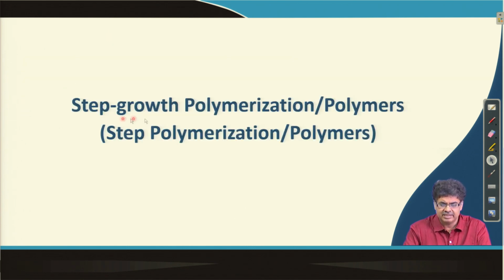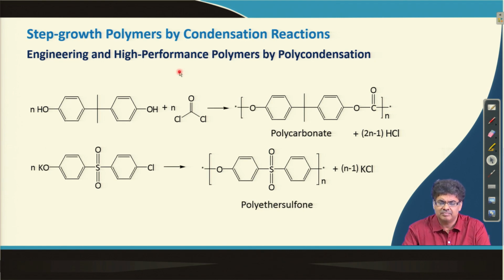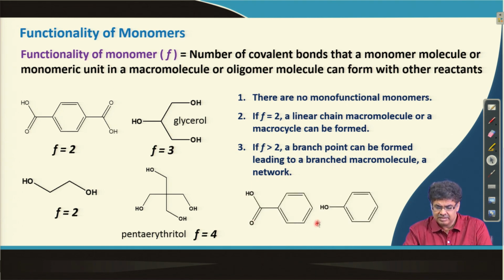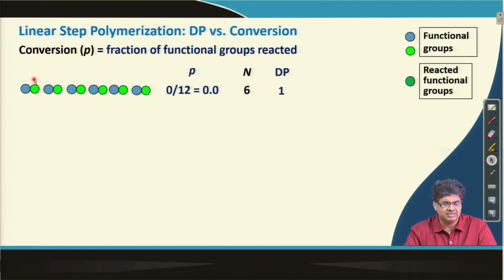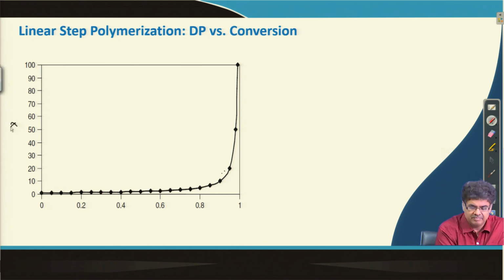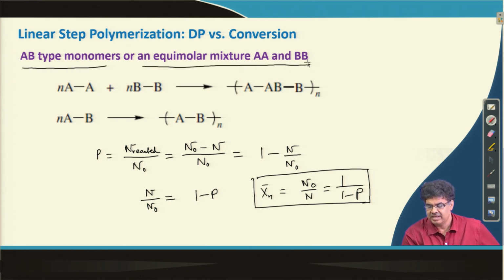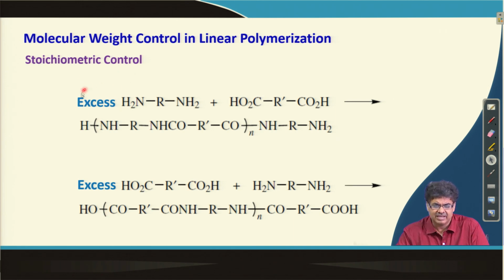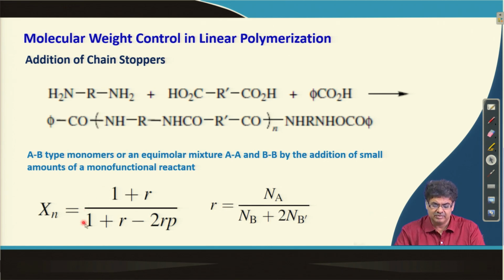Lecture 06 : Examples of Step Polymers, Linear Step Polymerization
Concepts Covered :
Molecular Weight Control in Linear Step Polymerization (Cont.)
MW Distribution in Linear Step Polymerization
Kinetics of Linear Step Polymerization